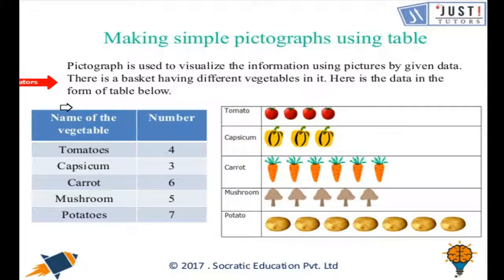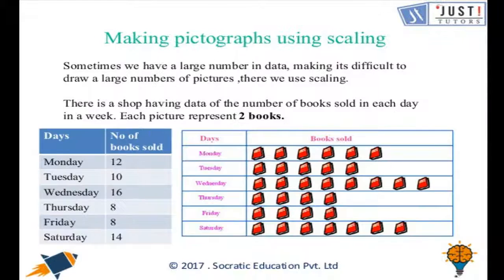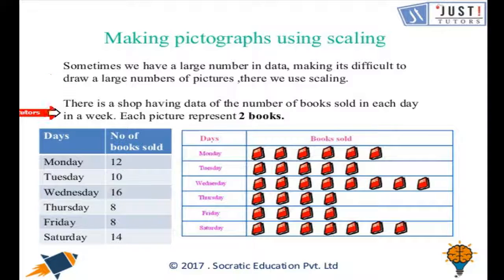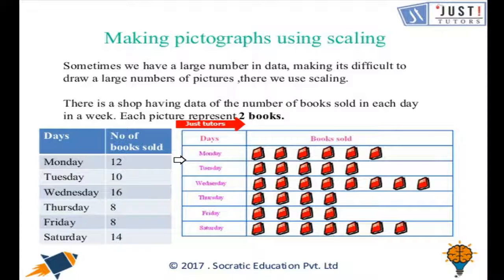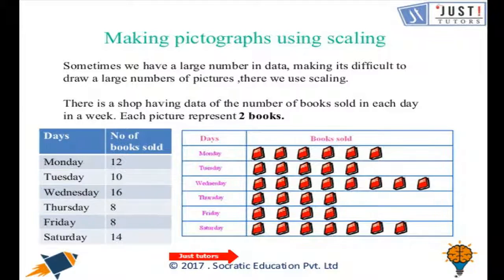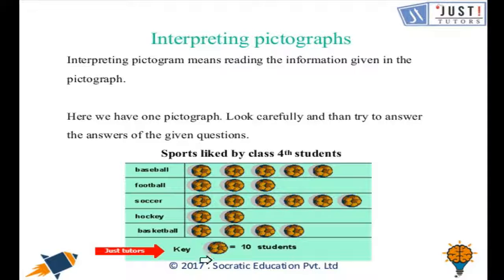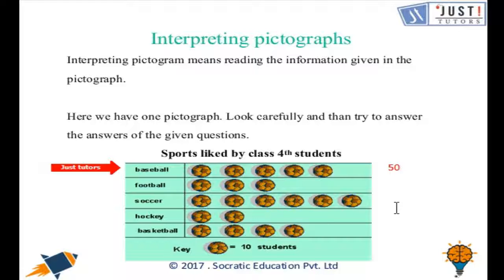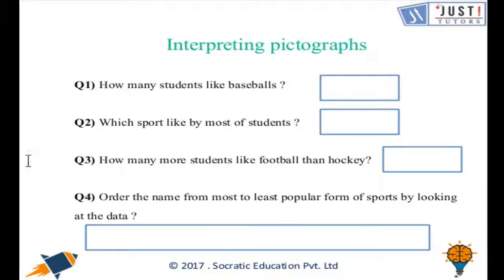Pictographs: Making Simple Pictographs using tables & Scaling and Interpreting Pictographs